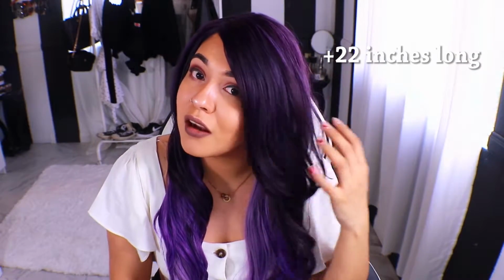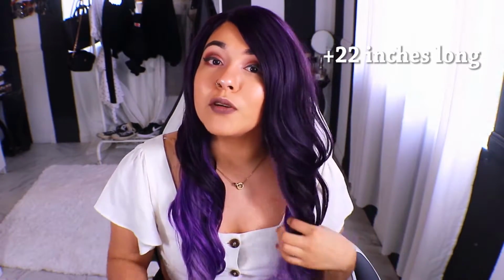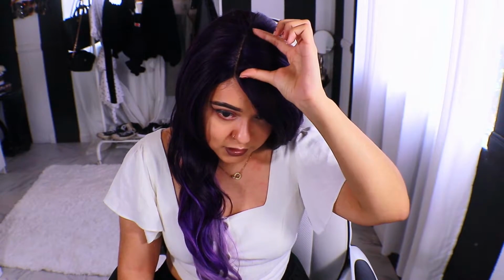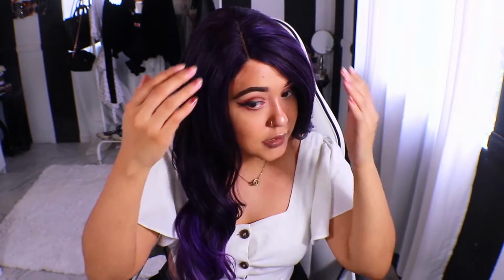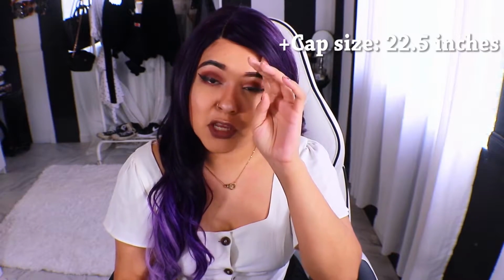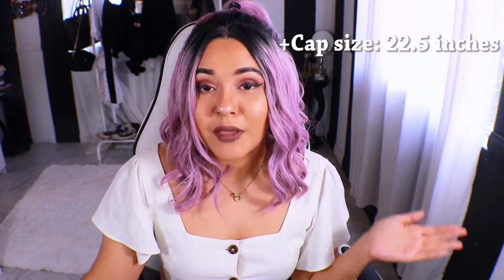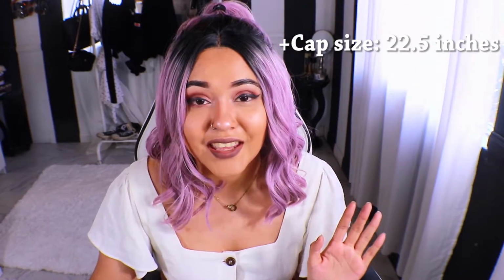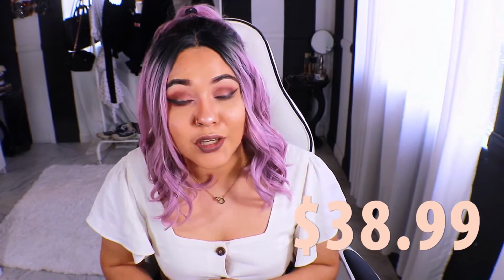K'RYSSMA PURPLE/LILAC AMAZON WIGS REVIEW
LIVE STREAM SCHEDULE (as of 02/05/19)

M O N : 5 PM - 7 PM (PST)
T U E S : 5 PM - 7 (PST)
W E D S : NO STREAM
T H U R S : 5 PM - 7 (PST)
F R I : 3 PM - 5 PM  (PST)
S A T : 3 PM - 5 PM (PST) [SONG REQUEST NIGHT]
S U N : NO STREAM

*Sometimes I dont always stick to the schedule. Subject to change. Check discord/twitter for any updates*

Q: H o w   o l d   a r e   y o u ?
A: I ' m   2 4   y e a r s   o l d .

Q: W h a t s   y o u r   e t h n i c i t y ?
A: I m   1 0 0 %   M e x i c a n

Q: W h a t   d o   y o u   u s e   t o   r e c o r d   y o u r   v i d e o s   a n d
A: S p e c s   a r e   a l l   d o w n   b e l o w .

S o f t w a r e ♡ :

+ Action! (to record screen)
+ Premiere Pro
+ After Effects
+ Photoshop

E q u i p m e n t ♡ :

+ Canon Rebel 8
+ Blue Yeti Mic
+ Razor Kraken Pro V2

C o m p u t e r ♡ :
SkyTech Oracle - Gaming Computer PC Desktop
Graphics Card: geforce gtx
Processor: 3.5 GHz FX-Series Six-Core FX-6120
Motherboard: AMD 970 Chipset Gaming Motherboard

& L e t m e k n o w w h a t y o u w a n n a s e e n e x t ? ?